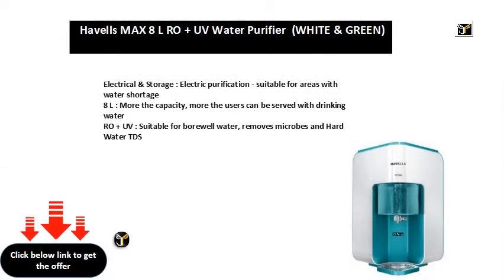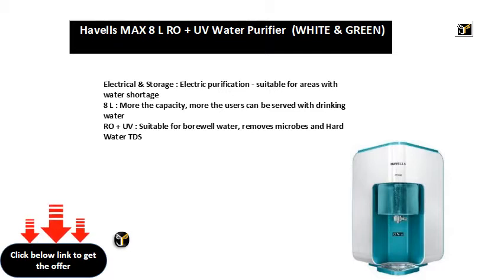Havells MAX 8 L RO + UV Water Purifier WHITE & GREEN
8 L : More the capacity, more the users can be served with drinking water
RO + UV : Suitable for borewell water, removes microbes and Hard Water TDS